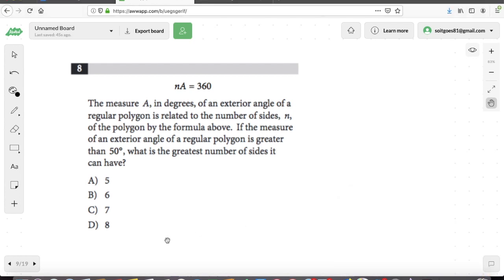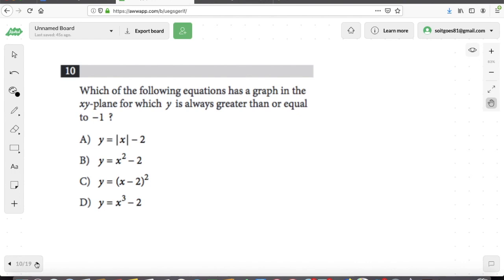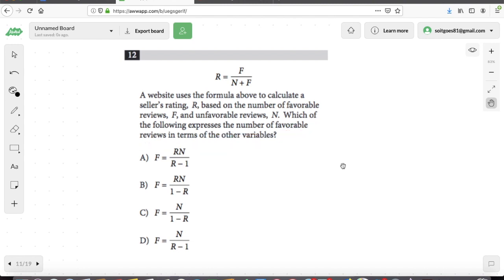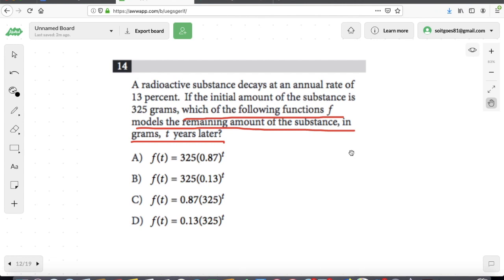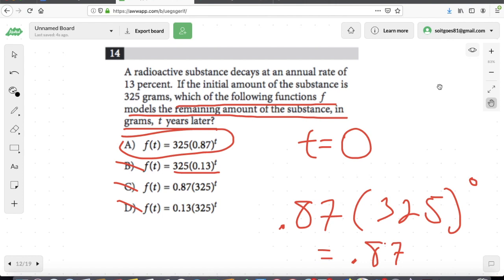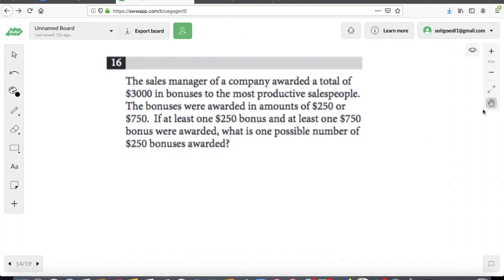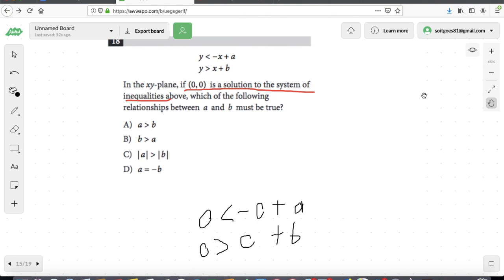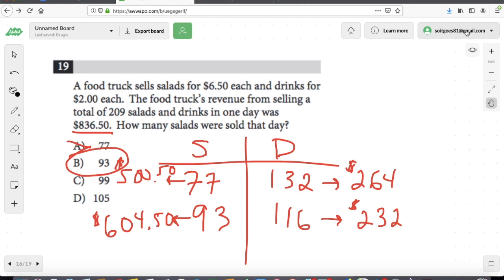SAT MATH Crash Course - Day 2 (Part 2)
For more information about purchasing the Full Course, or to set up a FREE 1-hour trial session with me or one of my tutors, click on the link above!

In this video, you'll learn how to boost your SAT Math score by 100+ points without Algebra!

It's the fastest and easiest way to increase your SAT Math Score!

All the tips, tricks, and strategies you need to get a BIG increase on your SAT Math score in a short period of time!!